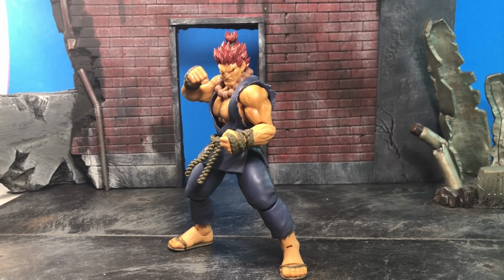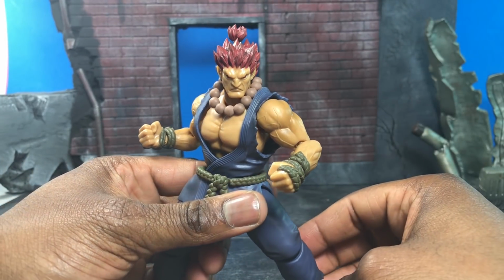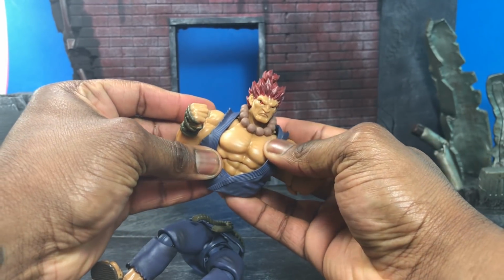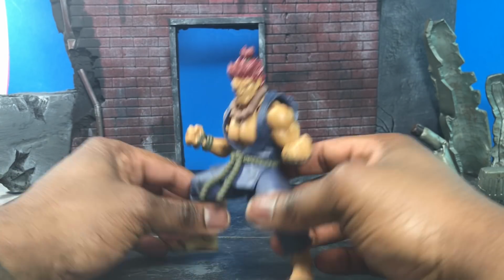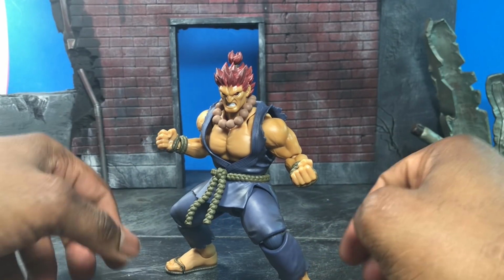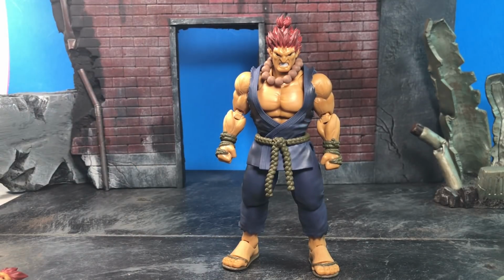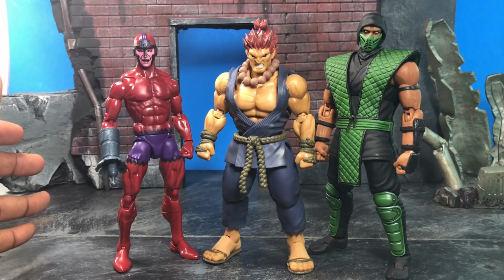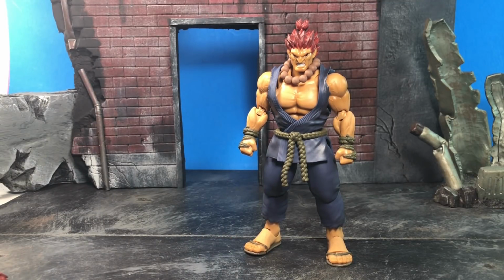Bandai S.H. Figuarts Street Fighter: (Gouki) Akuma Review